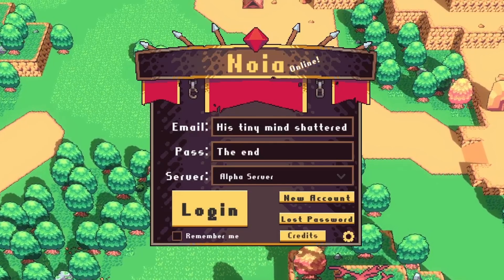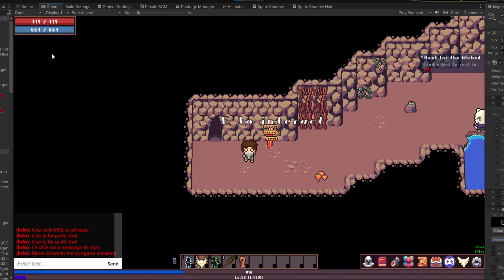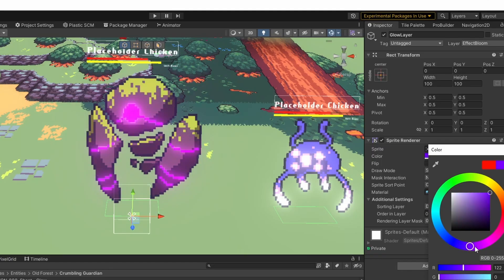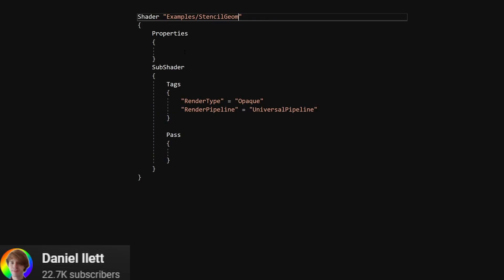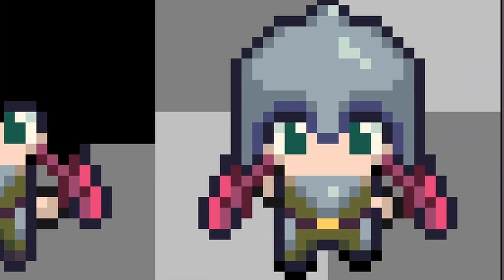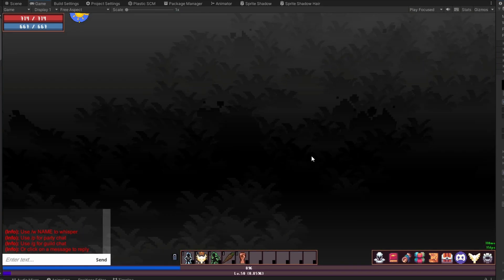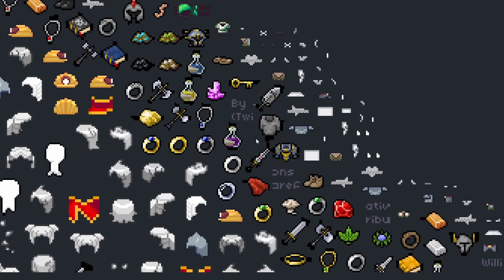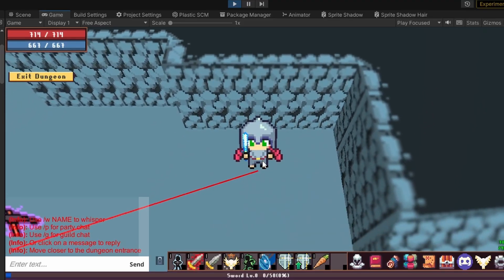Solving Critical Issues : Noia Online : Indie Dev MMO Devlog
Fixing a render issue that has been bugging me since converting the game to 3d